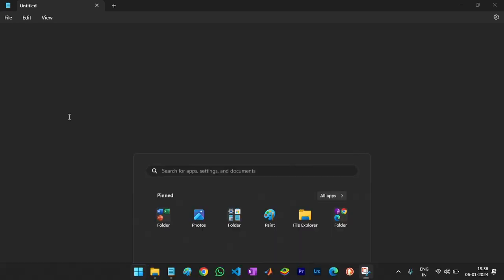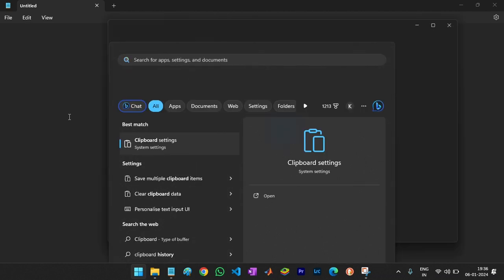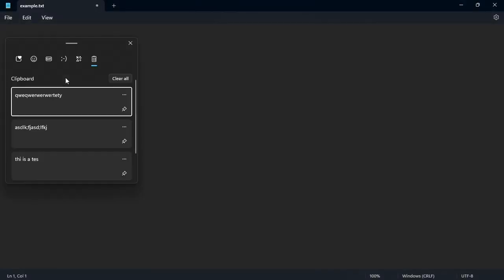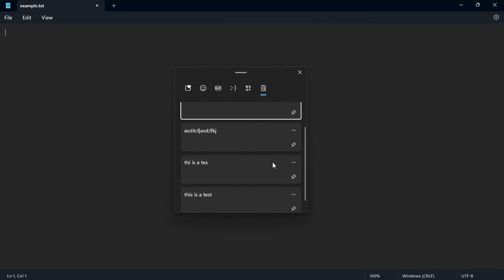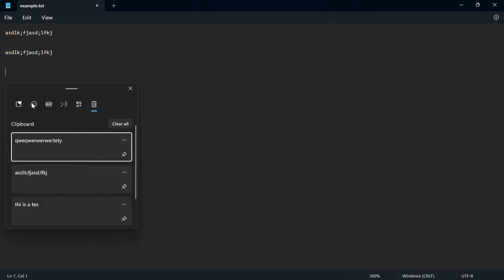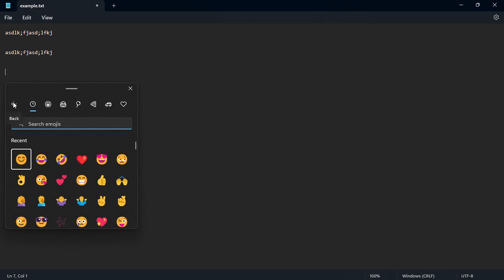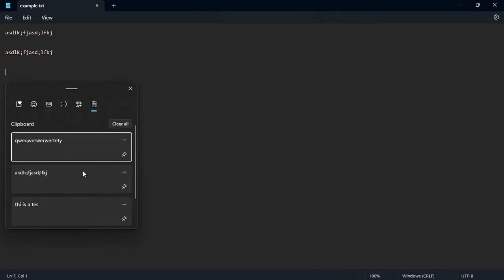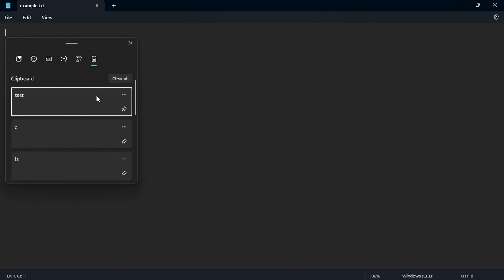Open Clipboard in Windows 11/10 PC - History of Copied Items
In this comprehensive tutorial on accessing the clipboard in Windows, we will guide you through the various tips and tricks for mastering this essential feature. With our step-by-step instructions, you'll become an expert at accessing and managing clipboard content in no time! 📋 Have you ever wondered how to open the clipboard in Windows? Look no further! Our video will demonstrate multiple methods to access this invaluable tool, enabling you to effortlessly copy, cut, and paste content across different applications. Say goodbye to the hassle of manually retyping information! 🖱️ Discover the power of keyboard shortcuts and mouse gestures that allow you to quickly access the clipboard.